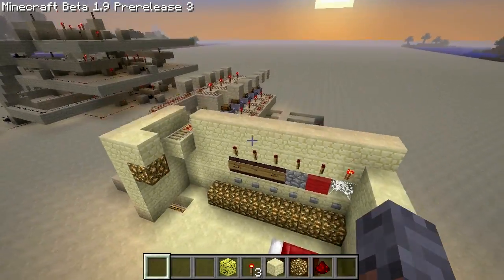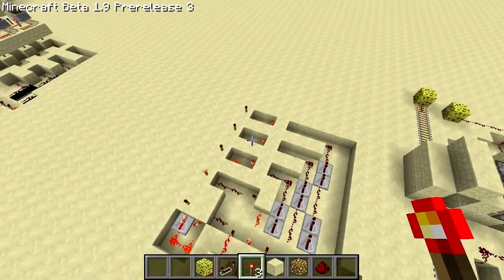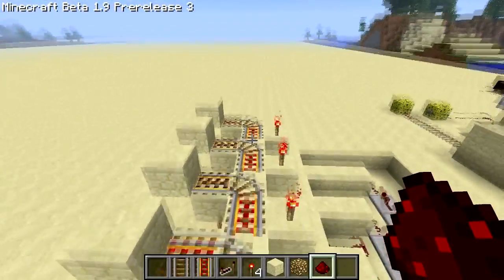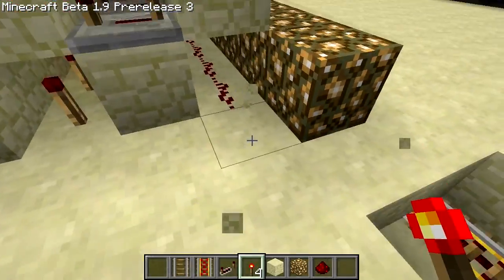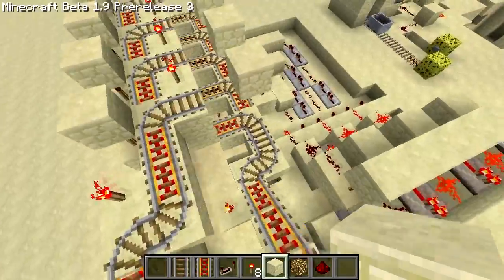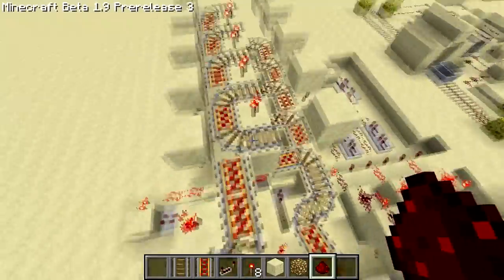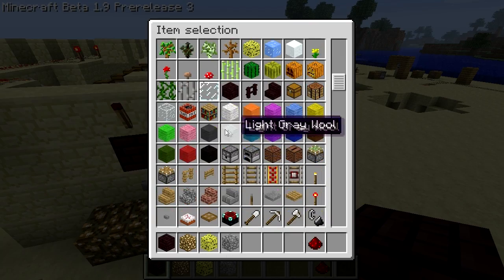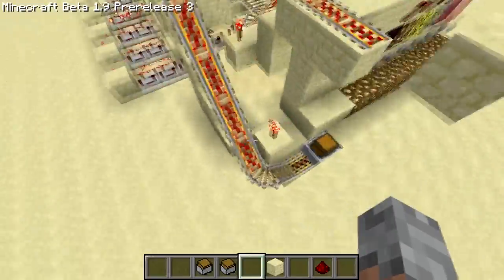Tutorial: Compact Storage Minecart Vending Machine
A complete tutorial on how to build a super compact storage minecart vending machine. It gives you the ability to switch between storage minecarts without pressing any additional levers, just pressing the button of the next storage unit you want. Really compact using an RS NOR latch selection array and compactly wired to a series of tracks. It's fast and error free.

Some redstone knowledge required, but everything is created in step-by-step form for your convenience. Before you begin this tutorial you must build the button switching array, which you can find out how to build

made in 1.9 pre-release 3, designed in 1.8.1.

Invented by request for the BRF series. I've turned into a real minecraftaddict!